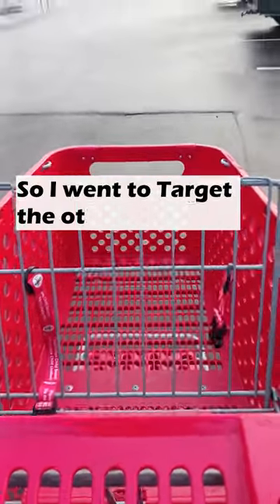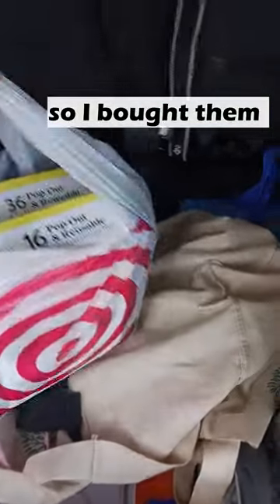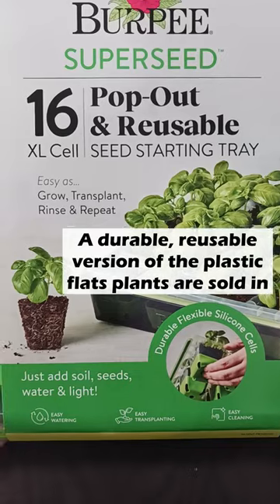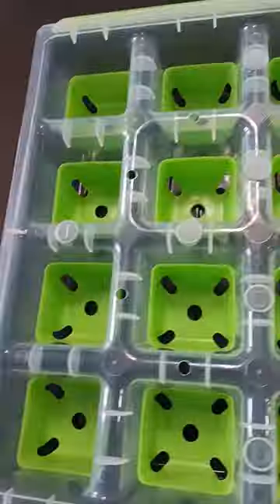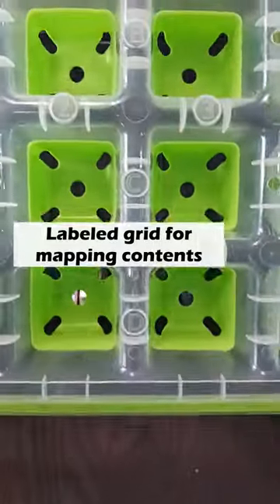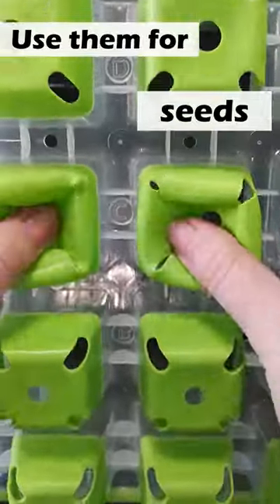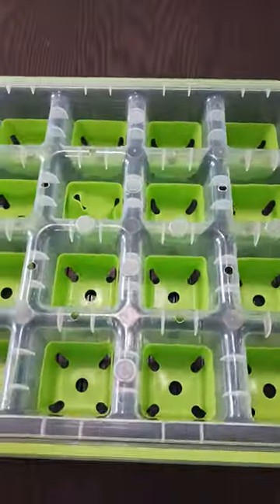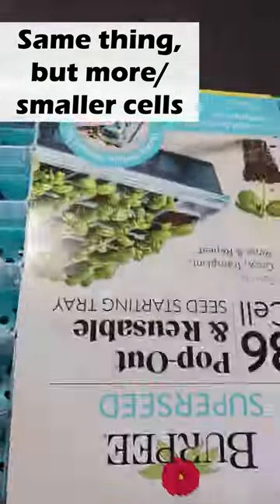Garden Target Find | Cool seed starting find @Target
Found these cool reusable seed/plug trays at Target while prematurely browsing the garden section and immediately decided they were the coolest thing I've ever seen for less than $15.